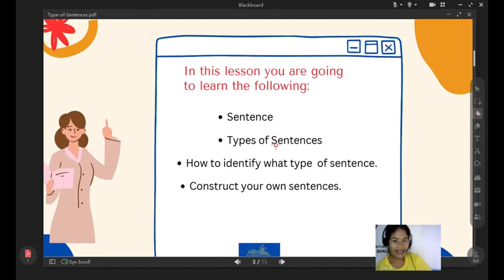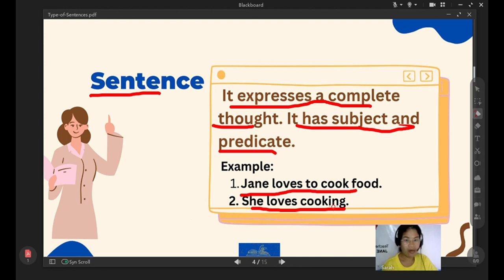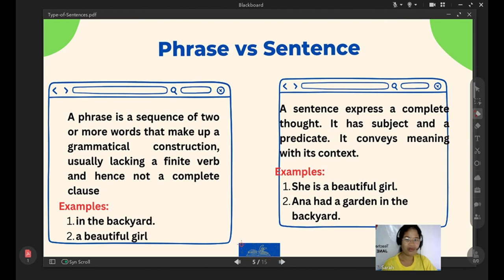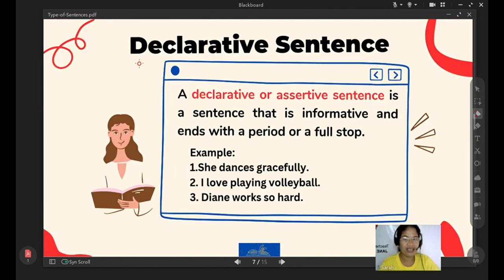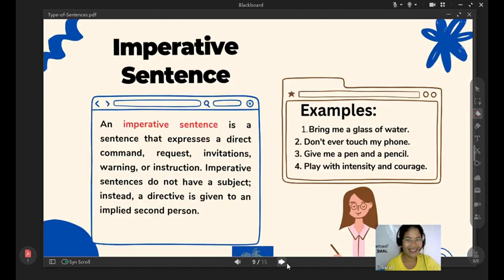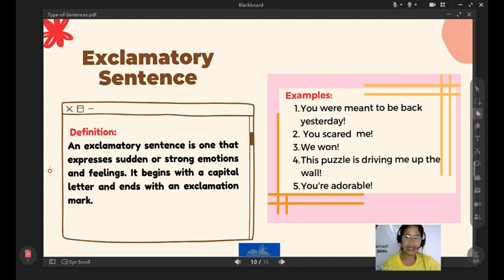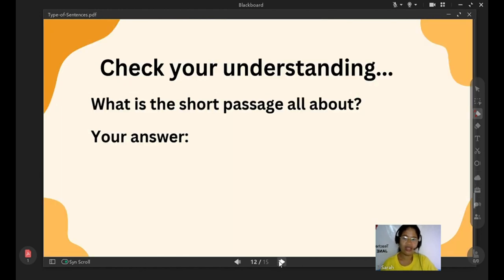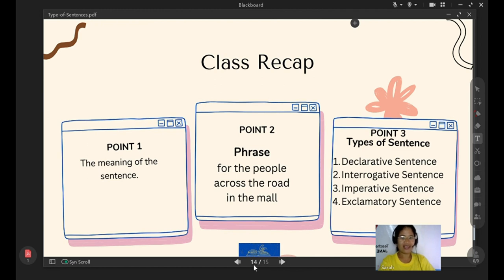My Demo Video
I made this as my demo teaching. I passed the Edventure demo. Thanks God.